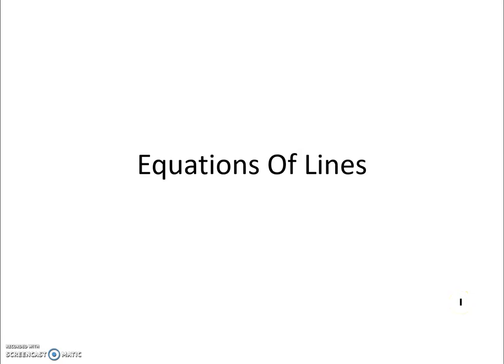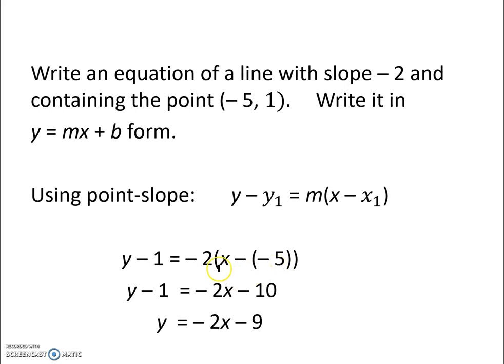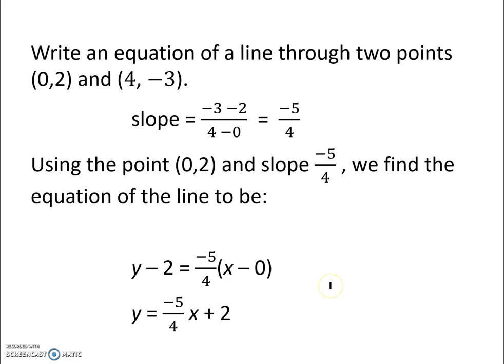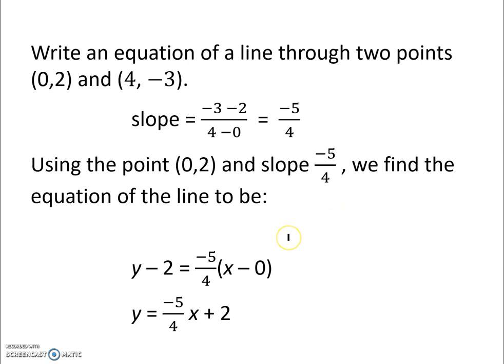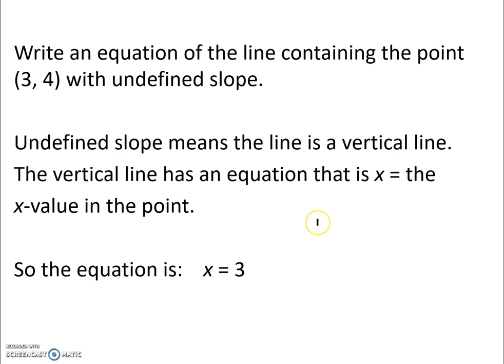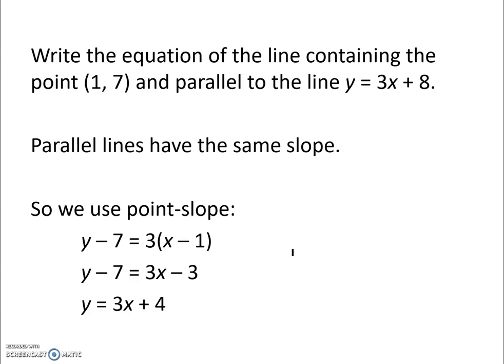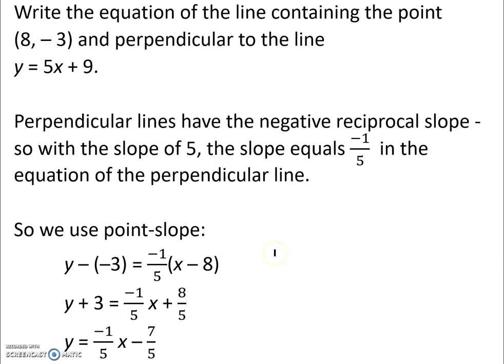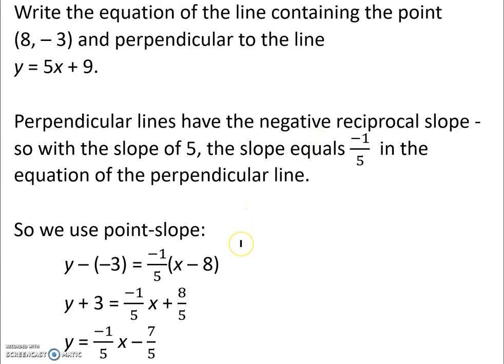Equations of LInes